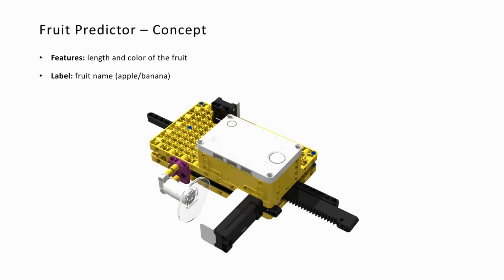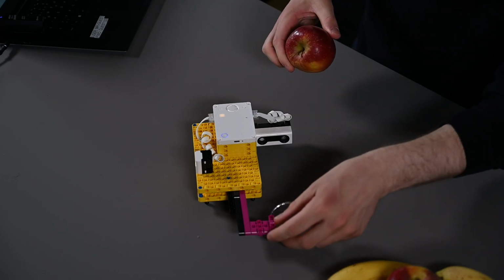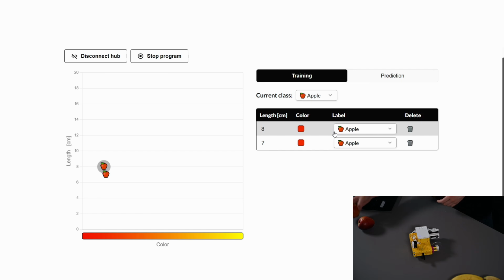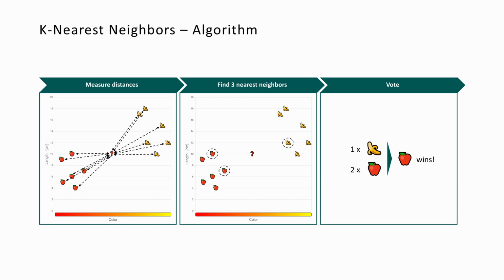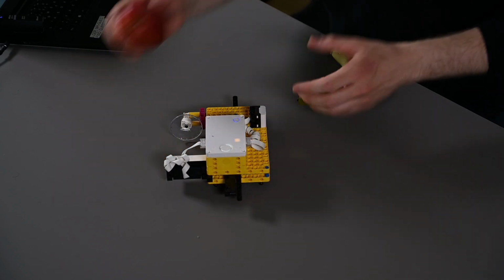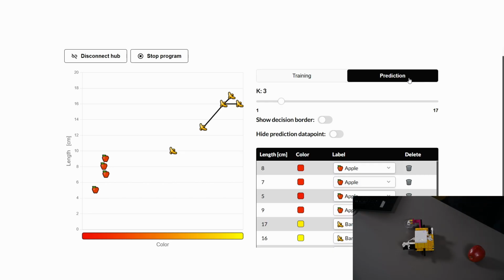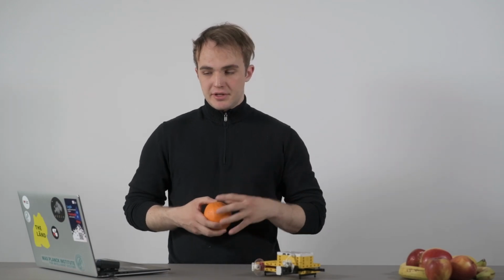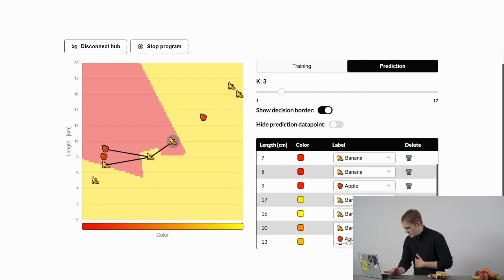Fruit Predictor & Classification | Machine Learning with LEGO® Bricks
This hands-on video introduces the fundamentals of supervised learning and classification using the example of a fruit predictor that distinguishes between apples and bananas based on features such as length and colour. The video explains the K-nearest neighbours algorithm that powers the prediction process, and explores important concepts such as decision boundaries and the critical importance of clean training data. It also demonstrates what happens when unexpected inputs such as oranges are used to try to 'trick' the model.

LEGO is a trademark of the LEGO Group, which does not sponsor, authorize or endorse this content.